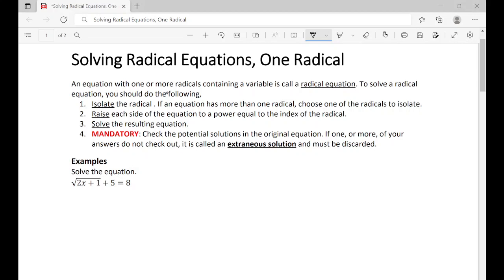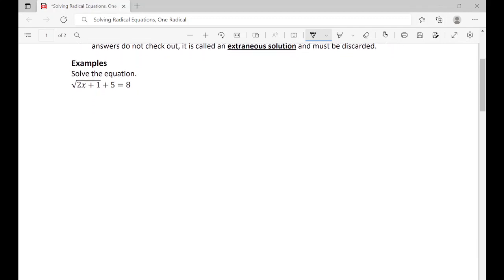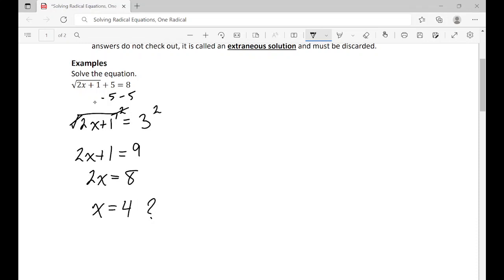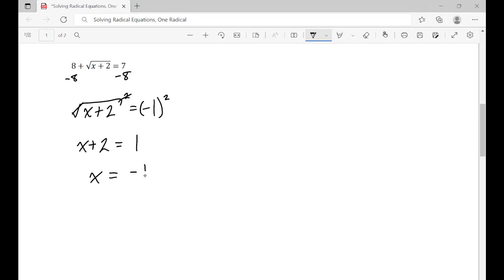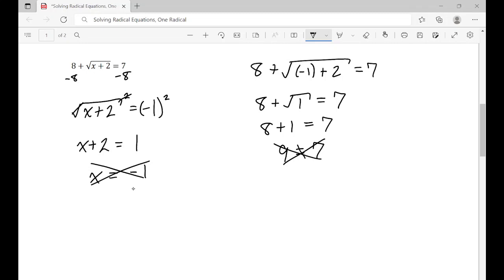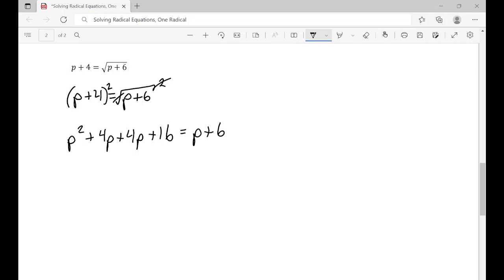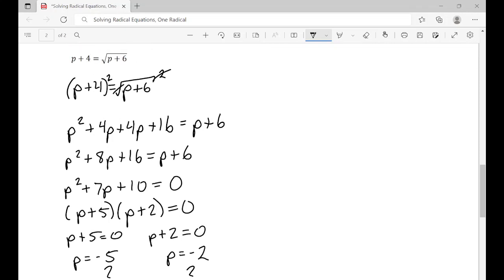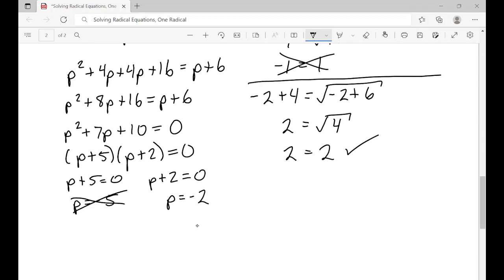Solving Radical Equations, One Radical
Solving radical equations that contains one radical.